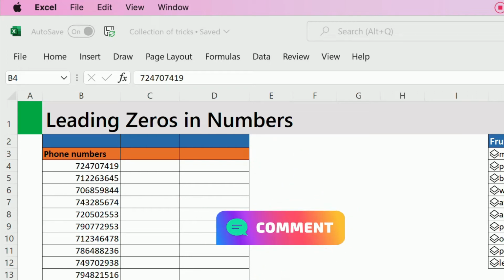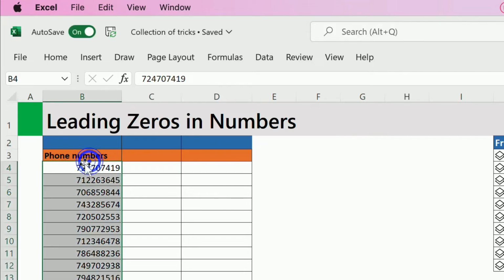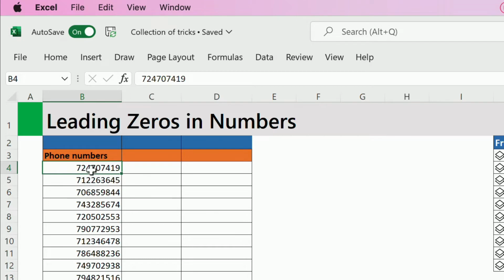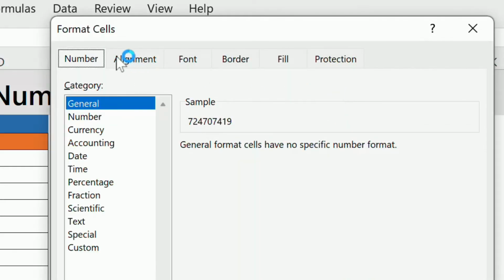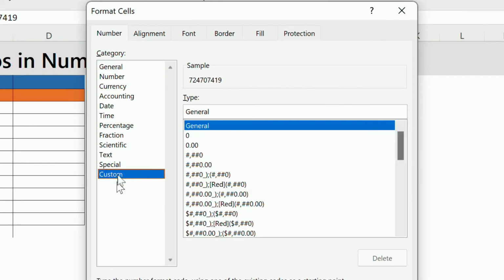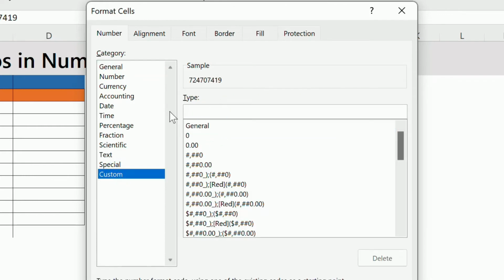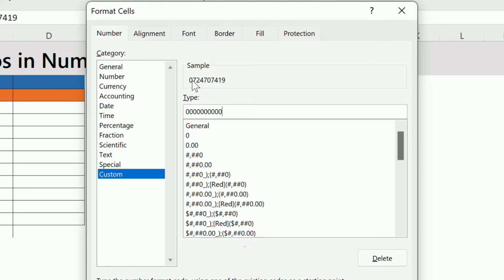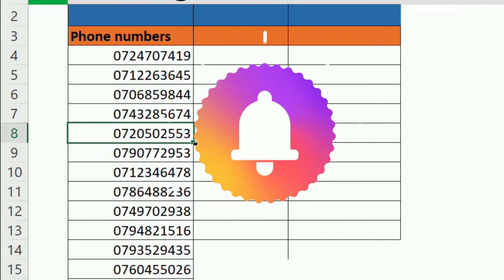How to maintain Leading zero [Prefix] on Numbers in excel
Learn how to fix a zero as a prefix on numbers in excel with ease